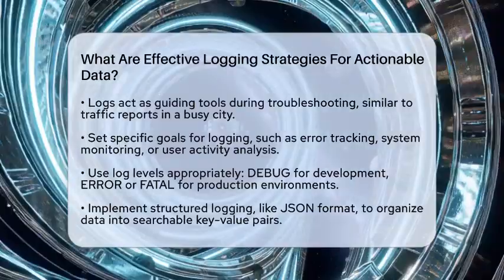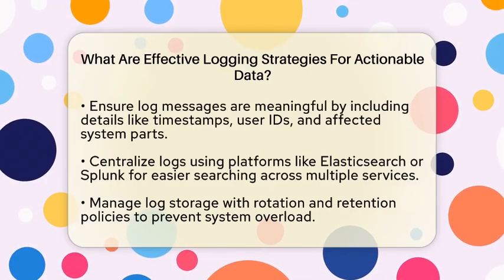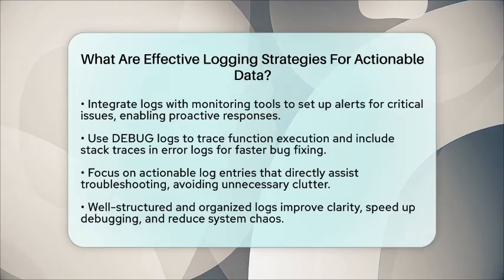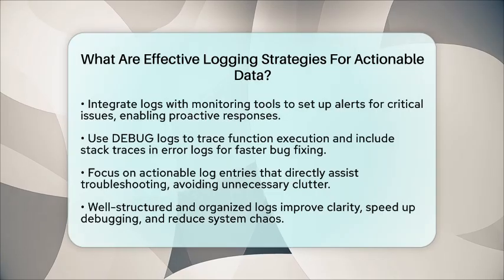What Are Effective Logging Strategies For Actionable Data? - Learn To Troubleshoot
What Are Effective Logging Strategies For Actionable Data? Are you looking to improve your debugging skills and make your logs a more effective tool for resolving issues? In this video, we cover essential strategies for creating impactful logs that help you quickly identify and fix problems in your software systems. We’ll discuss how to set clear objectives for your logging efforts, choose the right log levels, and implement structured logging formats like JSON for better data analysis. You’ll learn how to craft meaningful log messages that include relevant details, making troubleshooting faster and more efficient. Centralizing logs into platforms such as Elasticsearch or Splunk allows for easier searching and pattern recognition across multiple services. We also cover best practices for log rotation, retention policies, and protecting sensitive data to ensure your logs are both useful and compliant. Additionally, we’ll share tips on optimizing performance by using lazy evaluation and sampling, and how to regularly review and refine your logging strategy as your system evolves. Finally, discover how integrating logs with monitoring tools and setting up alerts can help you proactively address issues before they impact users. Whether you’re a developer or system administrator, mastering these logging techniques will streamline your debugging process and improve system reliability.